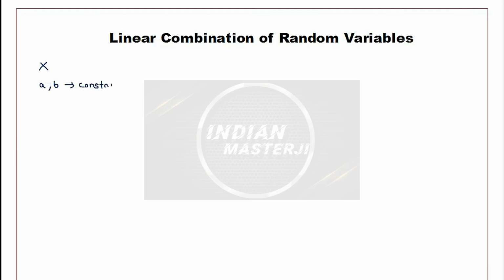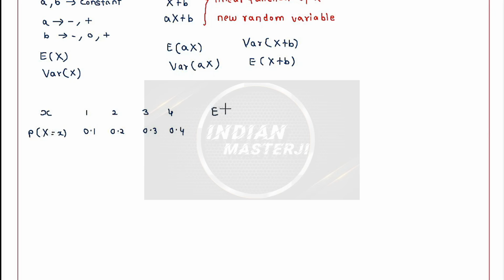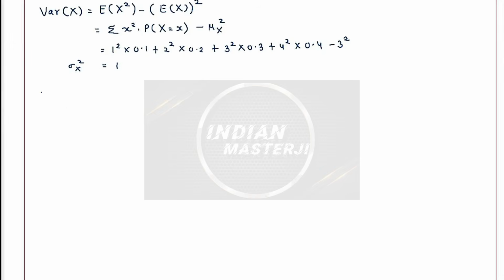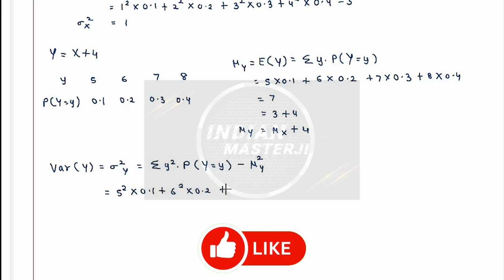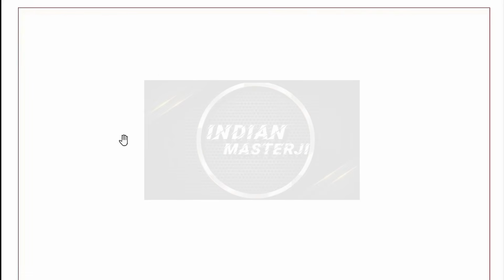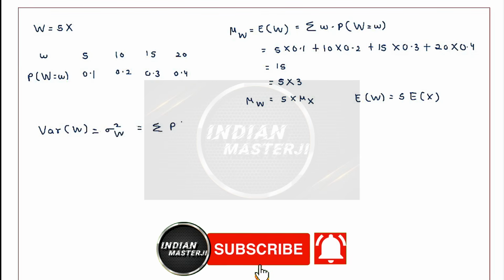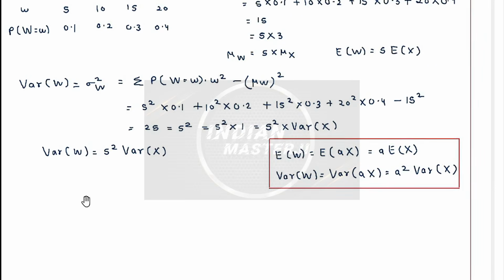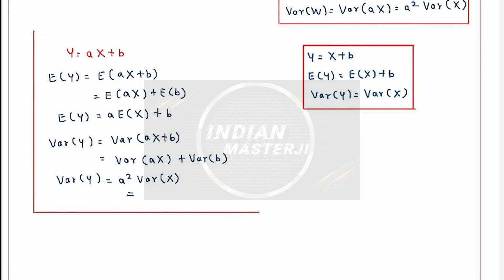Linear Combination of Random Variables | Linear Function | Mean E(X) | Variance Var(X) | Concept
Board+Grade: CAIE A Levels
Subject: Statistics 2 (9709)
Chapter: Linear Combination of Random Variables
Video Category: Concept
Video Category Description: Mean/Expectation E(X) and Variance Var(X) of a linear function of a continuous random variable X